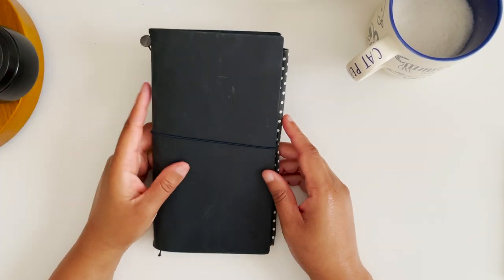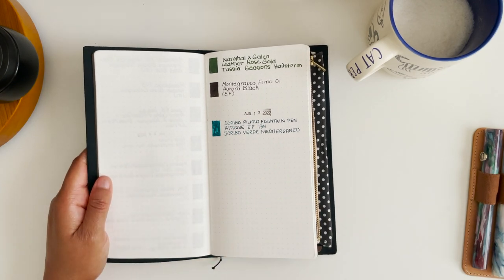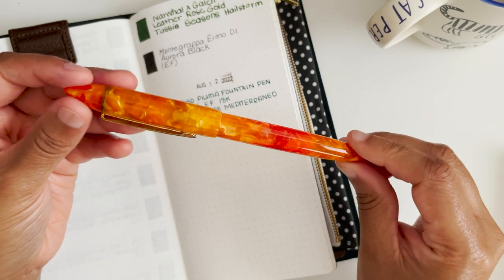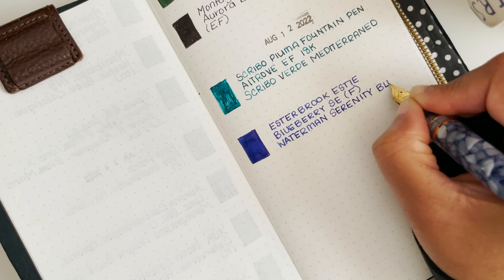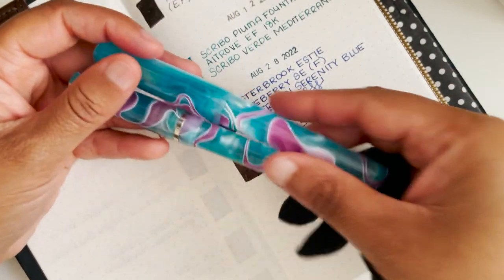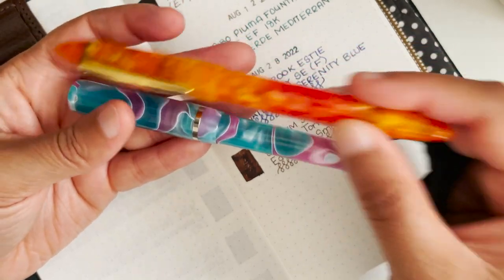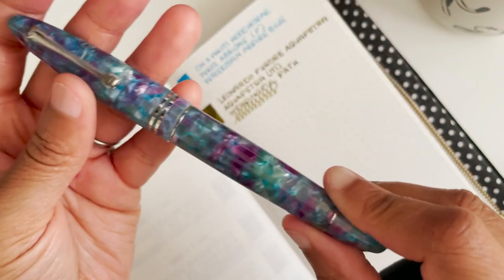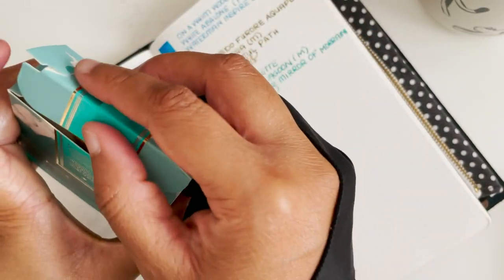My Most Colorful Fountain Pens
Hang out with me while we observe my colorful bodied fountain pens. I will also do some real time writing samples and give you a close look at the colors.

Mentionables:
Edison
Esterbrook
Aurora
Platinum
Scribo
Leonardo
On a Whim Woodworks
Hardy Penwrights
Galen Leather
Travelers Company

Favorite Online Shops:
Penchalet.com
Endlesspens.com
Atlasstationers.com
Baum-kuchen.com
Yosekastationery.com